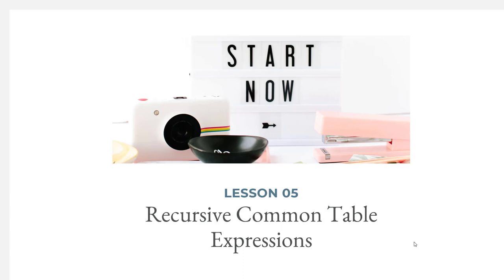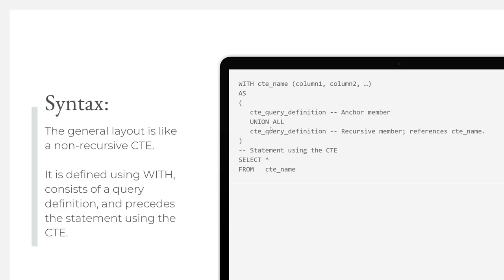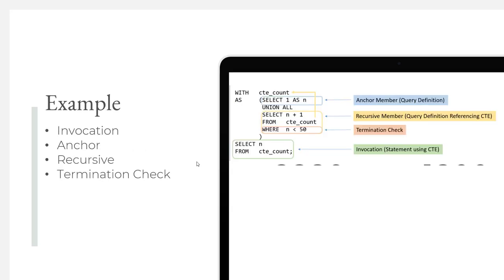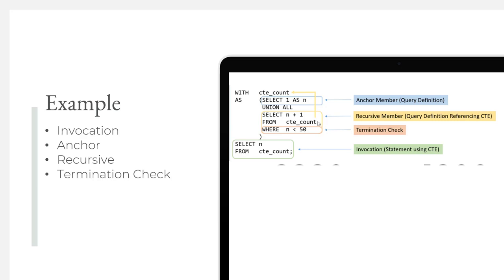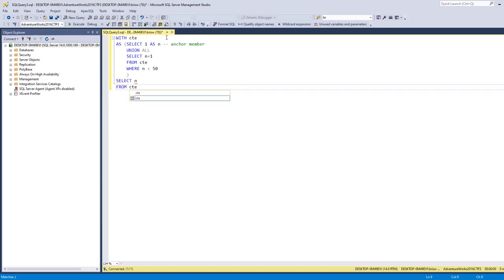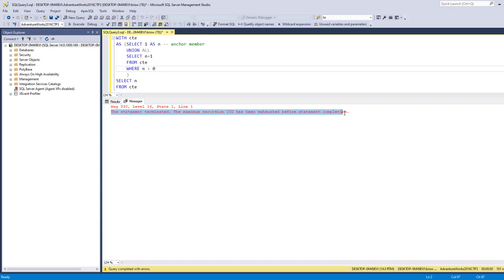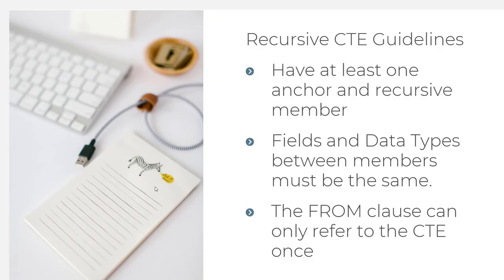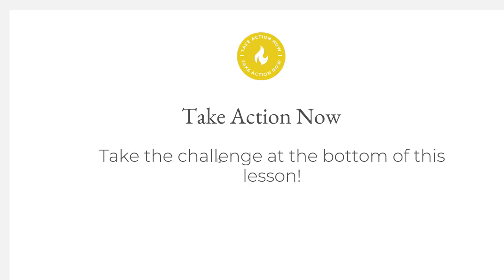Fearless SQL - Introduction to Recursive Common Table Expression | Essential SQL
This lesson introduces you to recursive common table expression.  We go over a very simple example so you can get the basics down, and really understand how the anchor query, union, recursive member, and invocation work together to help you navigate hierarchical queries.  After learn the fundamentals, you'll be ready to write queries for bill of materials (BOM) or org tables.